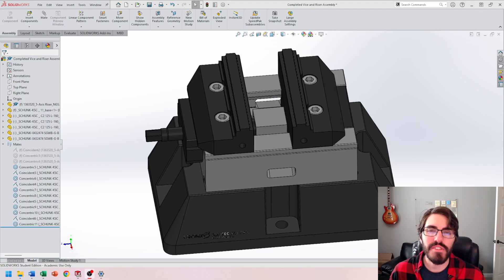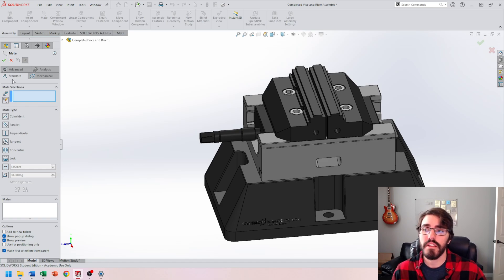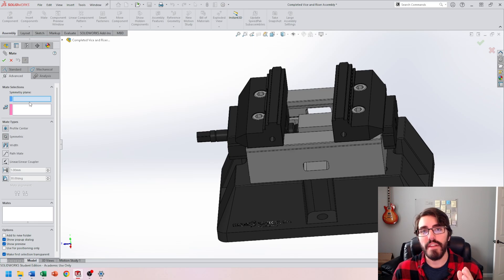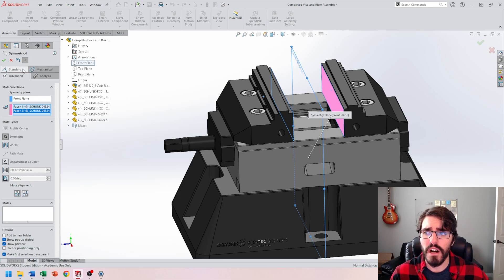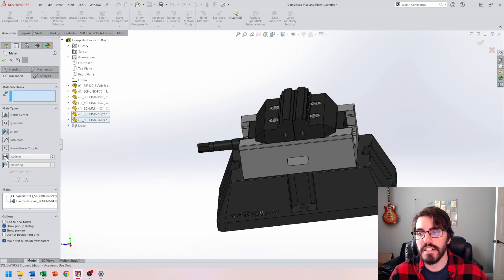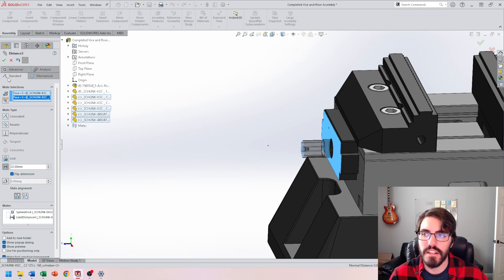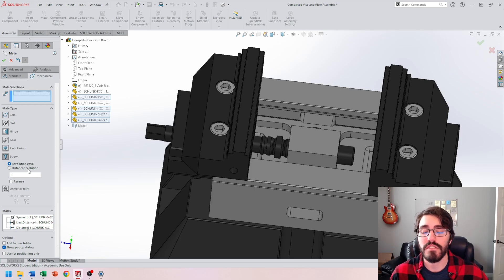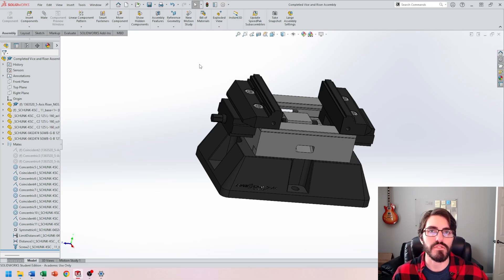SolidWorks Assemblies: Advanced and Mechanical Mates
This is part 3 of a 4 part discussion on SolidWorks Assemblies.